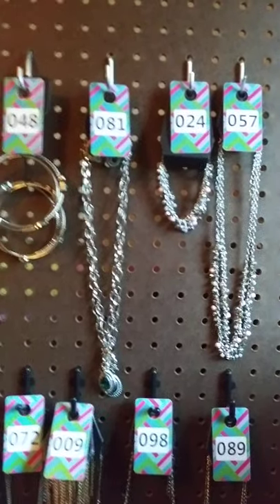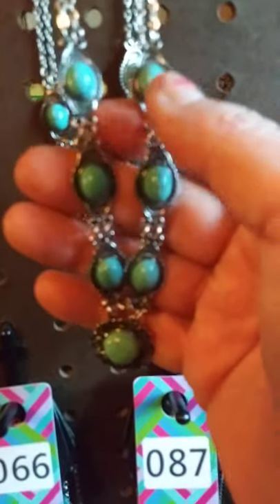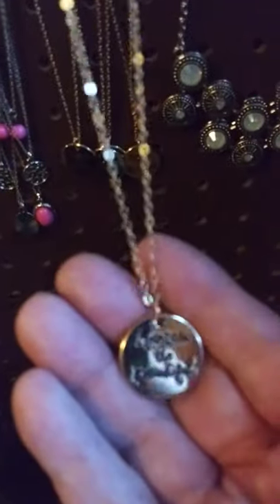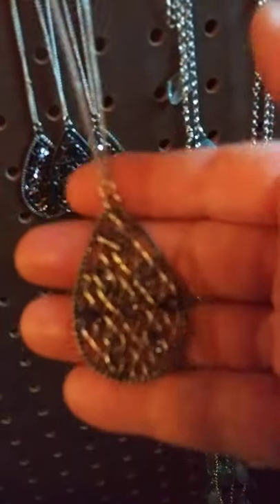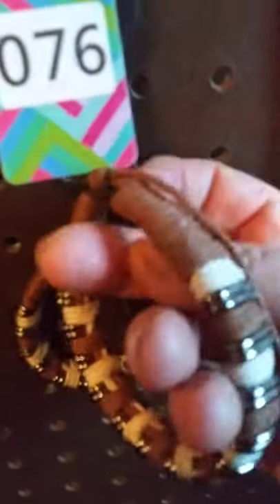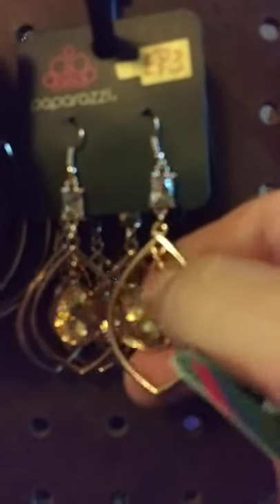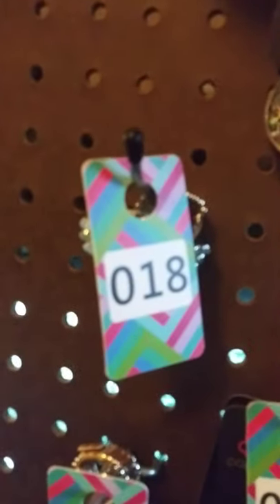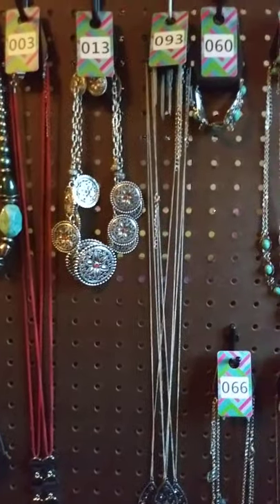Paparazzi Flash Jewelry Sale!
$5 lead & nickel free paparazzi accessories. This Flash sale will run til 8pm ET Friday. S\H flat rate of $4.95.

Please fill out this form before claiming.

Drawing will be held at the end of the flash sale and the winner will have the free piece included in their order.😁